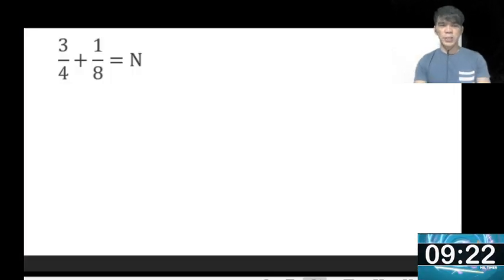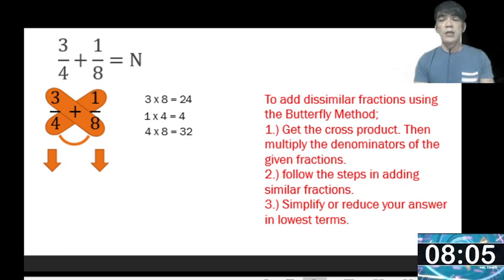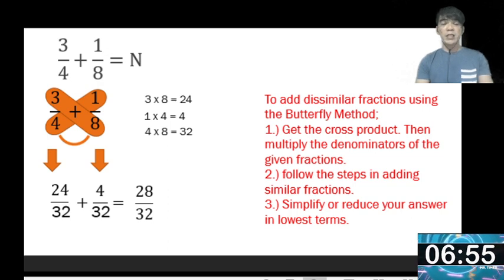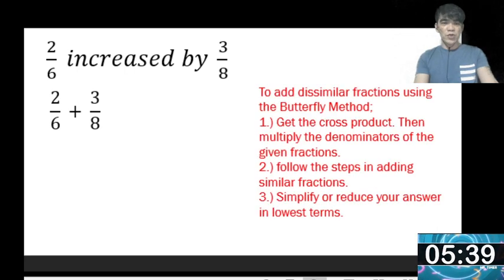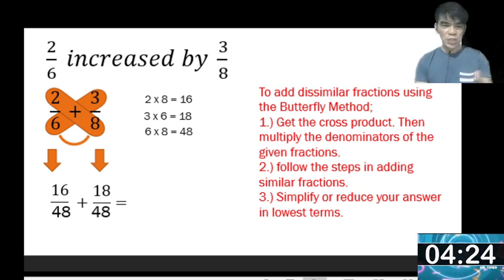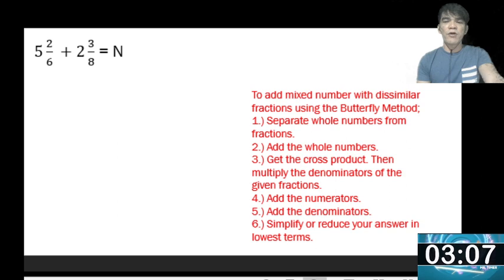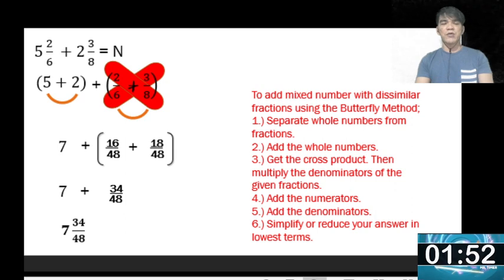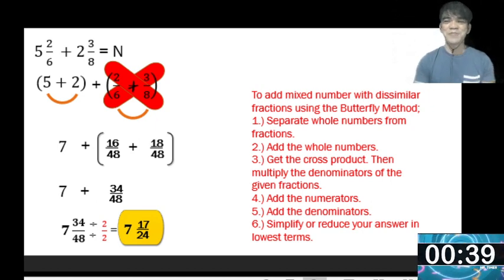ADDITION OF DISSIMILAR FRACTIONS AND MIXED FRACTIONS WITHOUT REGROUPING.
ALTERNATIVE WAY TO ADD DISSIMILAR FRACTIONS